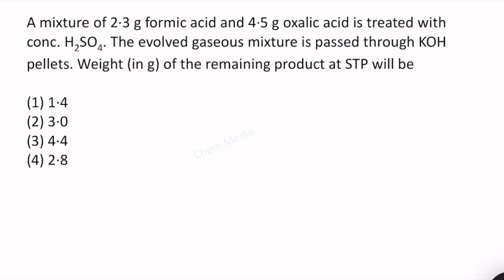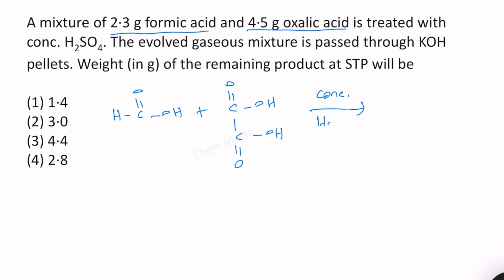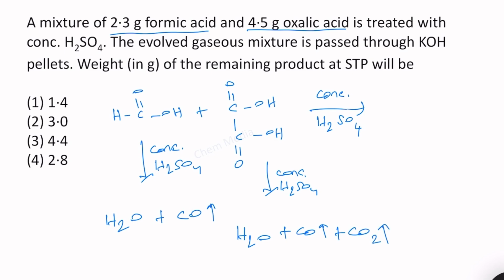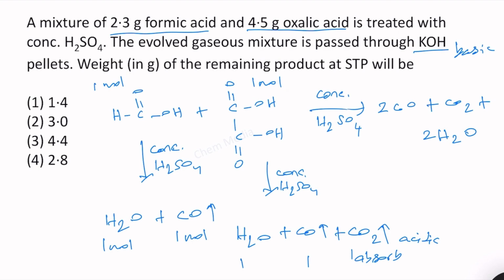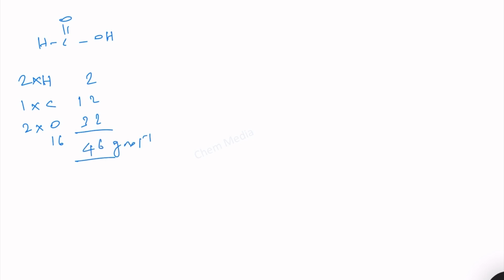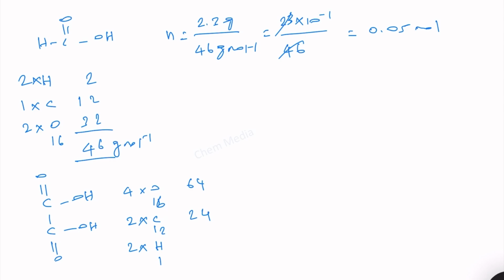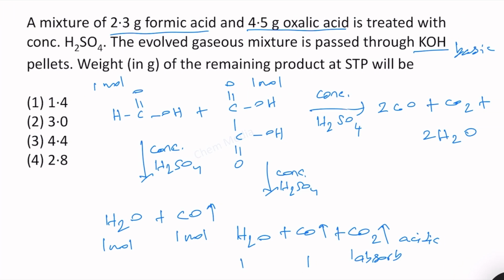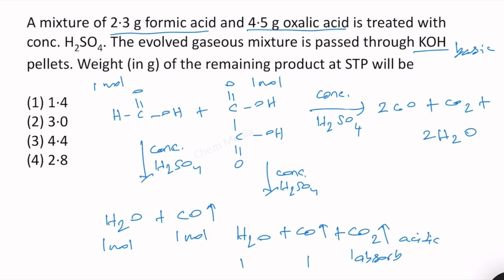A mixture of 2·3 g formic acid and 4·5 g oxalic acid is treated with conc. H2SO4 | NEET 2018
A mixture of 2·3 g formic acid and 4·5 g oxalic acid is treated with conc. H2SO4. The evolved gaseous mixture is passed through KOH pellets. Weight (in g) of the remaining product at STP will be

(1) 1·4
(2) 3·0
(3) 4·4
(4) 2·8